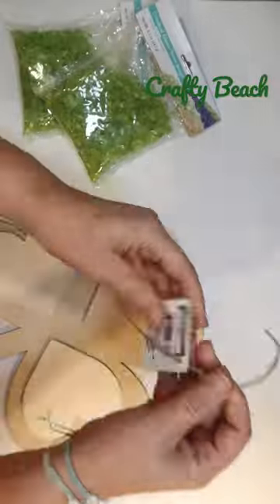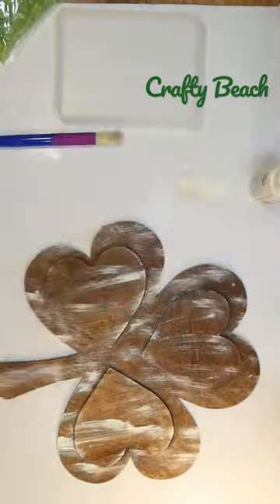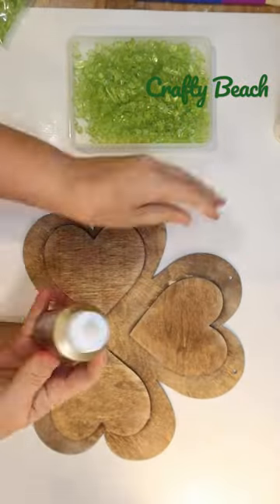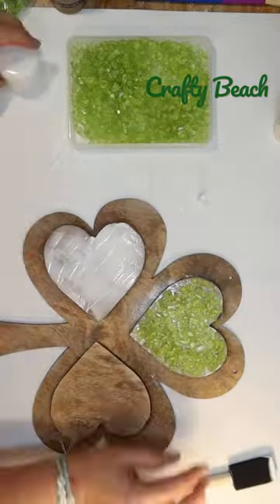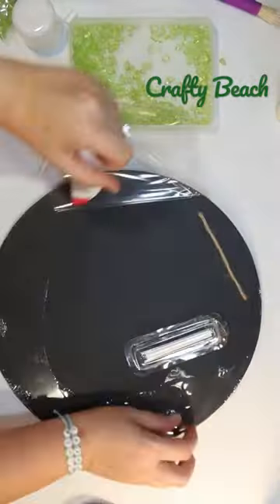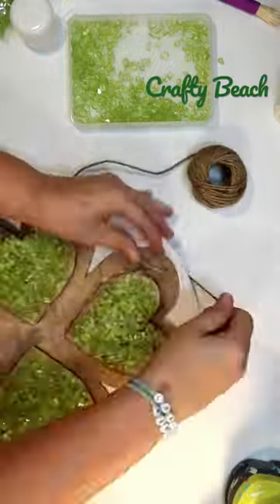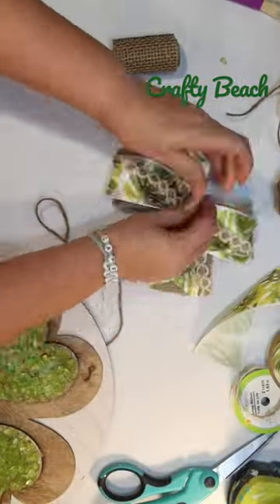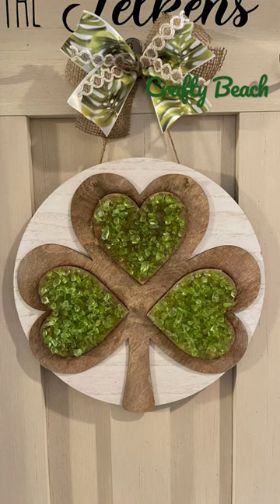Dollar tree DIY Sea glass shamrock sign at crafty beach on YouTube